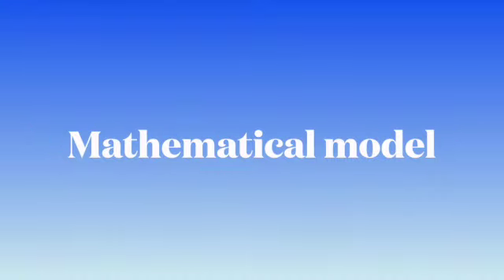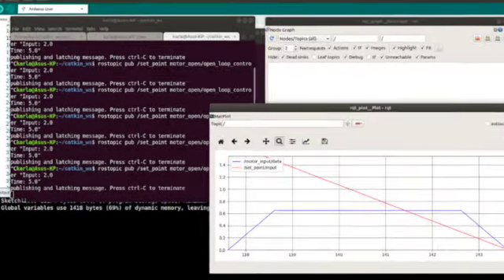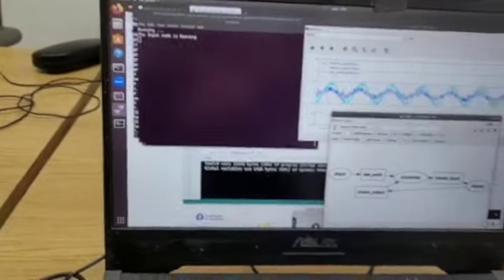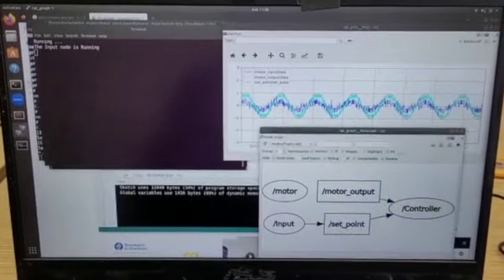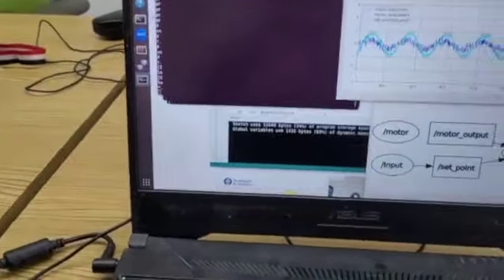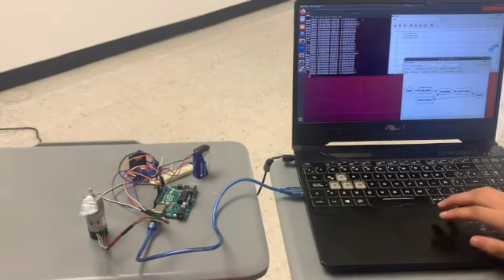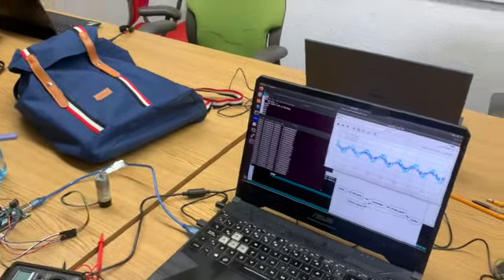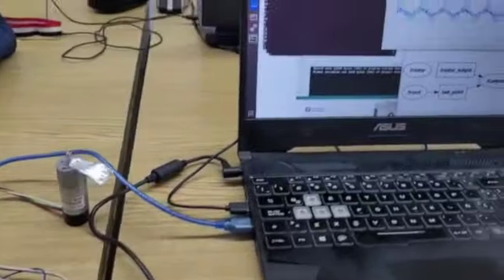Control de Motor